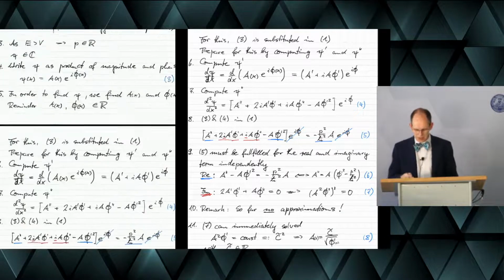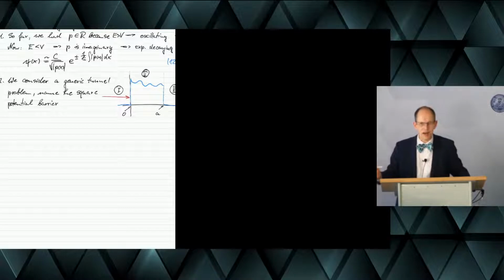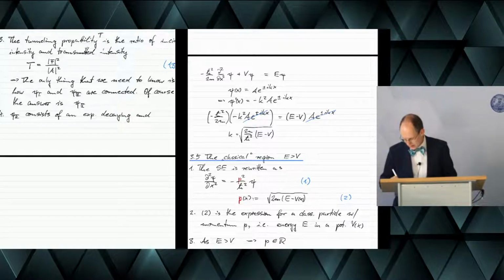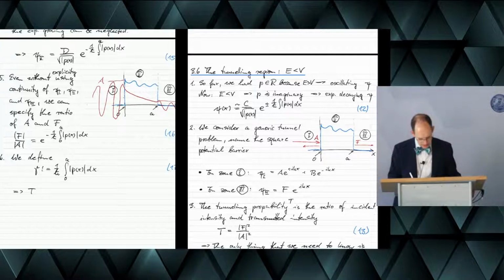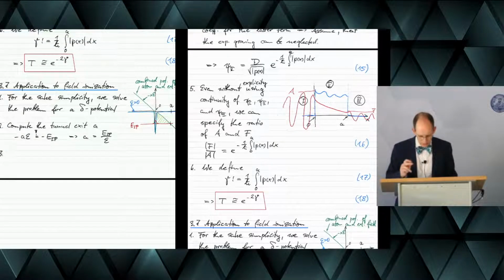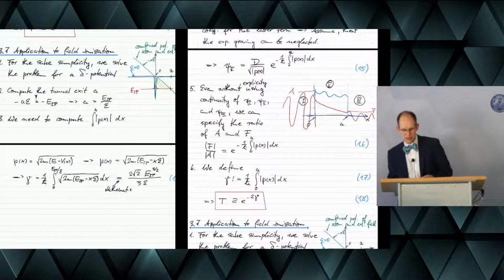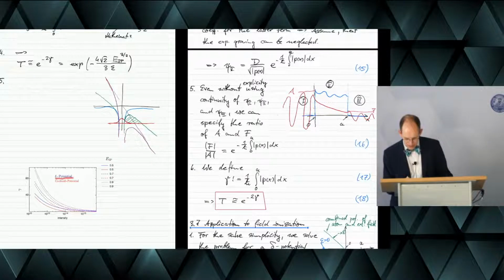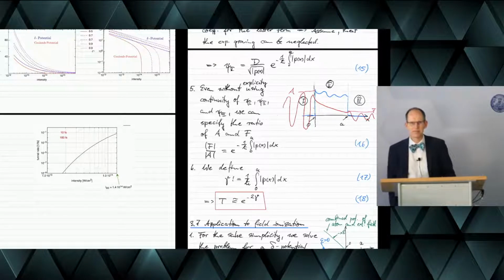WKB approximation for tunnelling II | Lecture 9